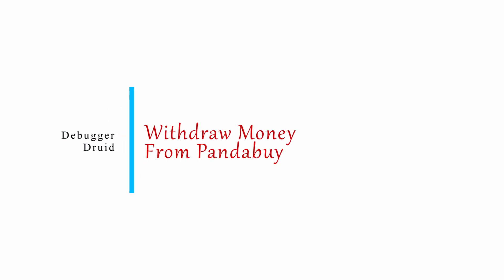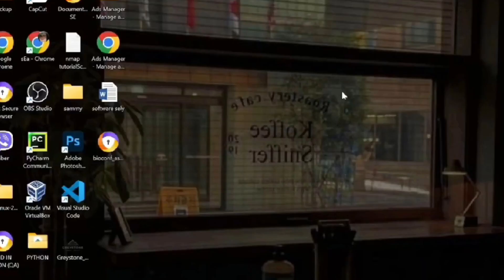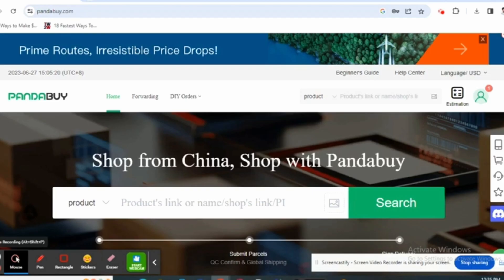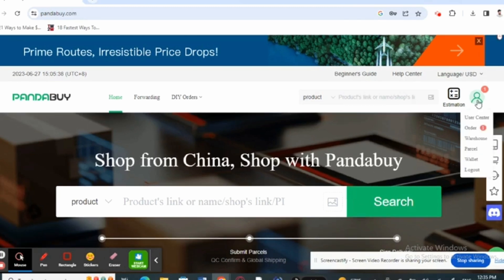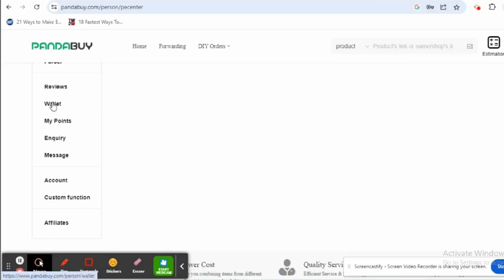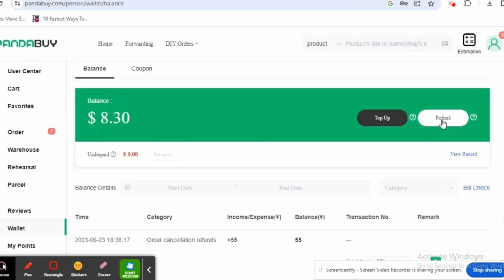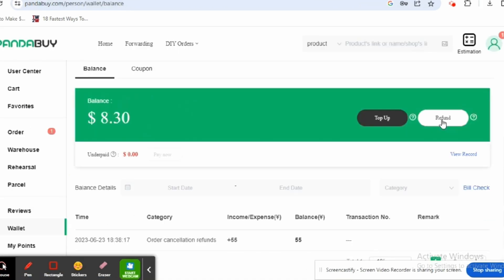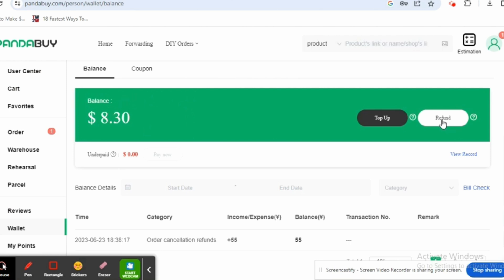How to Withdraw Money From Pandabuy | FULL GUIDE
Welcome to Debugger Druid! In this video, we're addressing a popular query: "How to Withdraw Money From Pandabuy | FULL GUIDE." Follow along as we guide you through the steps to successfully withdraw your funds from Pandabuy.

Timestamps for Quick Navigation:
0:00 - Introduction
0:10 - Steps to Withdraw Money from Pandabuy

FAQs:

- Why would I need to withdraw money from Pandabuy?
- How can I withdraw money from my Pandabuy account?
- What are the withdrawal options available on Pandabuy?
- What should I do if I encounter issues during the withdrawal process?

May your tech journey be trouble-free!